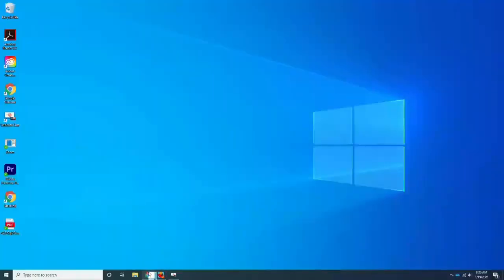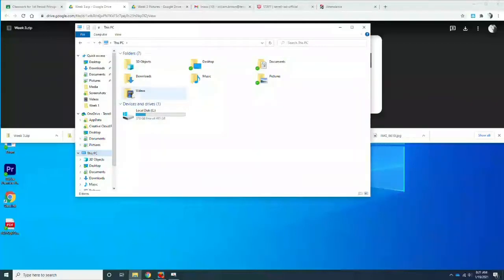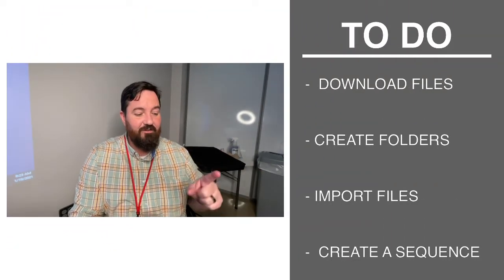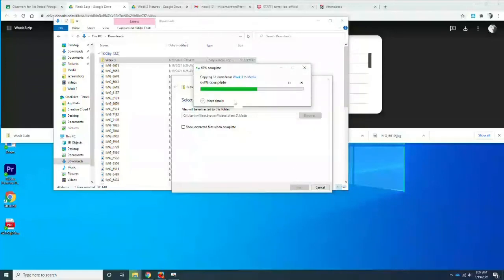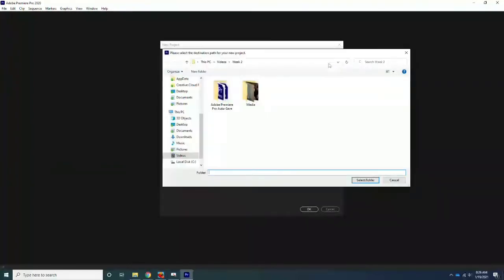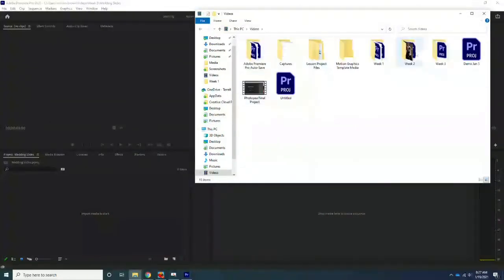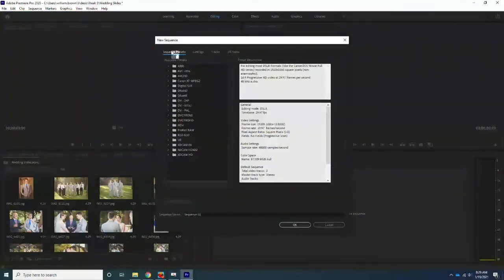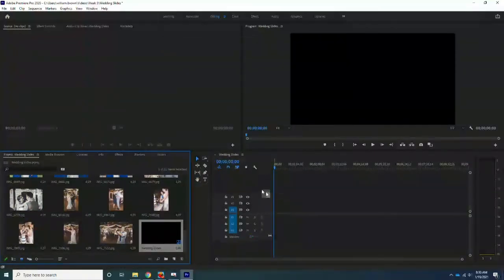Video Editing - Week 3 Day 1 - Creating a Video Slide Show in Premiere Pro